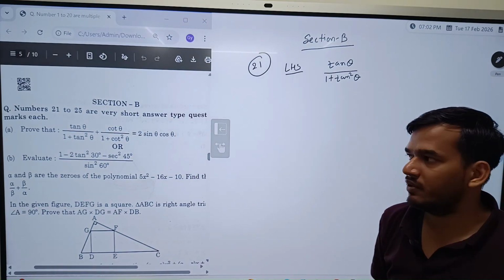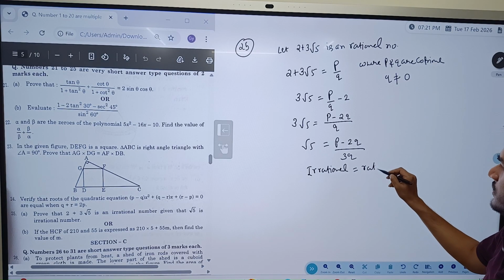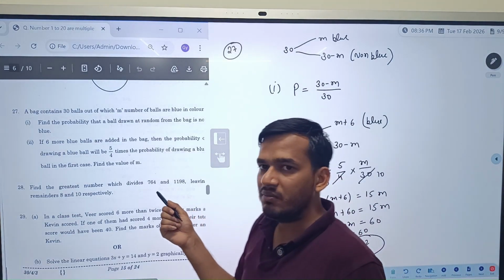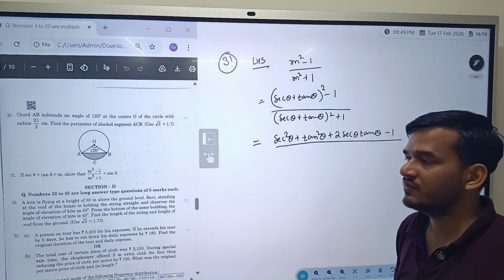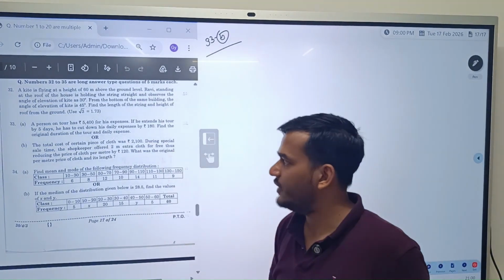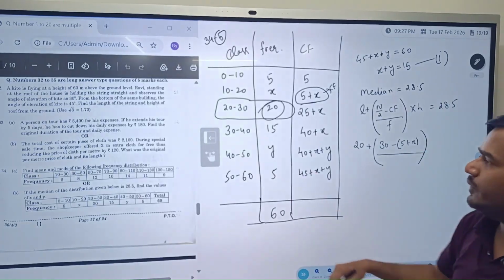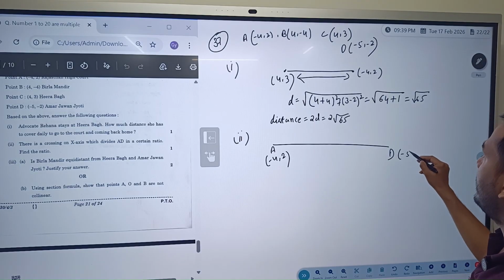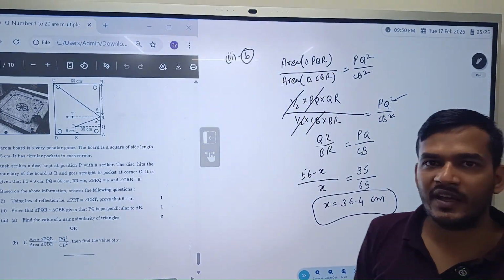10th CBSE BOARD MATHS EXAM Paper 2026 SET-3 Subjective sections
10th CBSE BOARD MATHS EXAM Paper 2026 SET-3 subjective sections B, C, D, E are solved question by question.